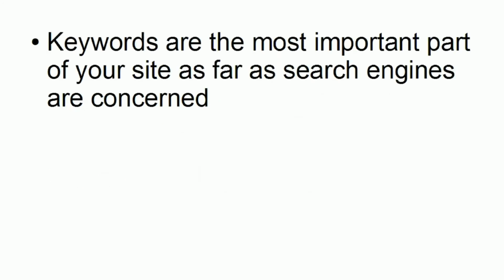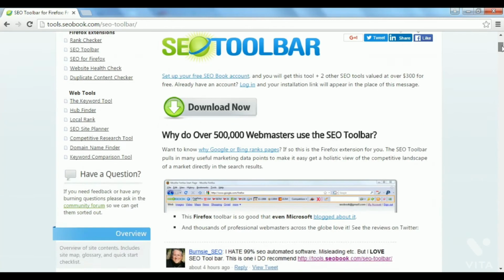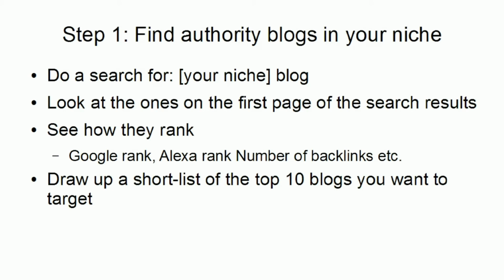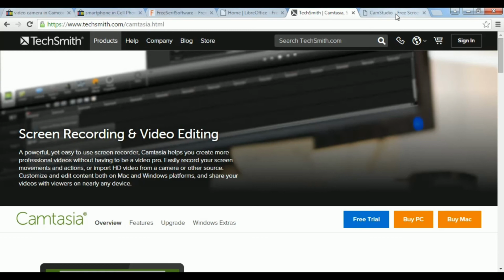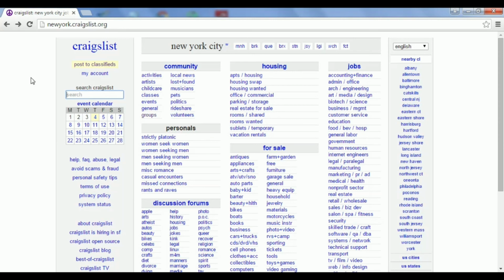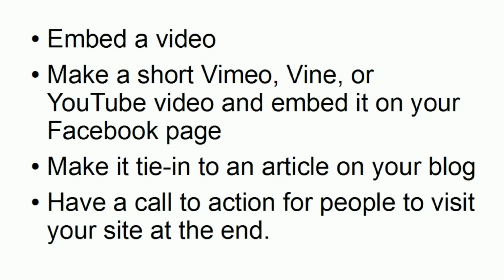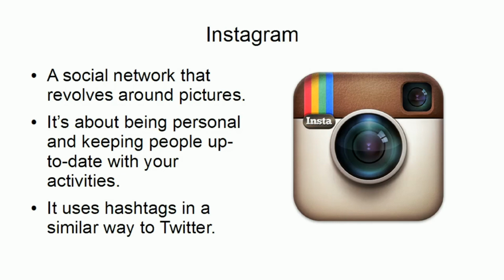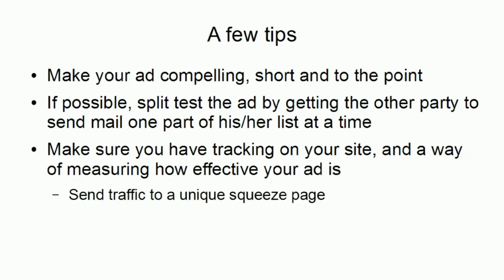How to DRIVE FREE TRAFFIC|10 EFFECTIVE WAYS to drive free traffic|My 10 SECRET TRAFFIC Sources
🚀 10 Secret Effective Ways to Drive Free Traffic | Proven Strategies for 2024

📌 What You'll Learn in This Video:
✅ Secret traffic sources most marketers don’t talk about.
✅ How to drive consistent organic traffic without SEO expertise.
✅ Untapped social media hacks to boost engagement.
✅ Proven methods to get viral traffic on autopilot.
✅ Free vs. paid traffic – which works best in 2024?

✔ 100% FREE strategies – No ads or paid tools required!

🔥 Don’t miss out! Watch now and start driving massive traffic today! 🔥